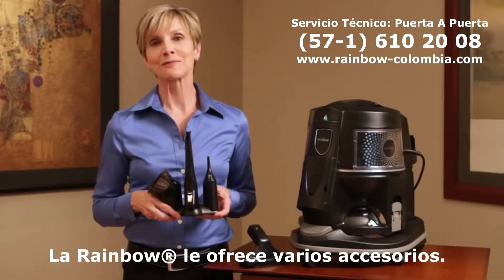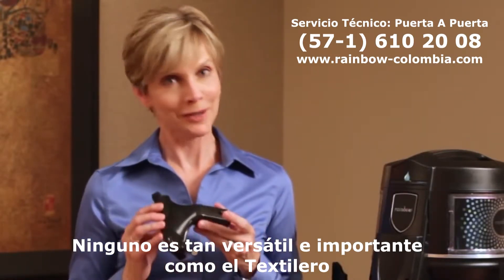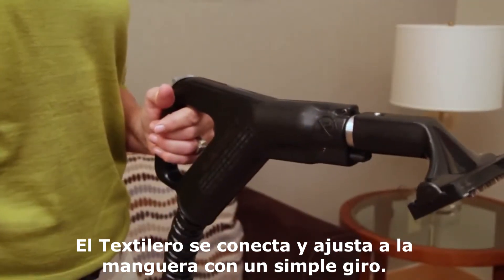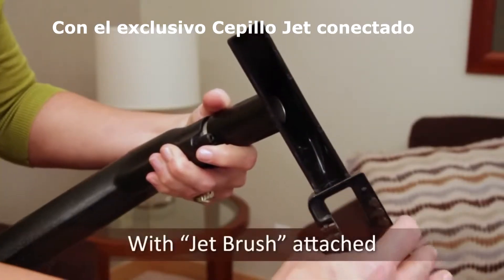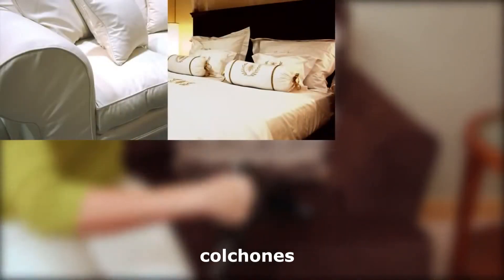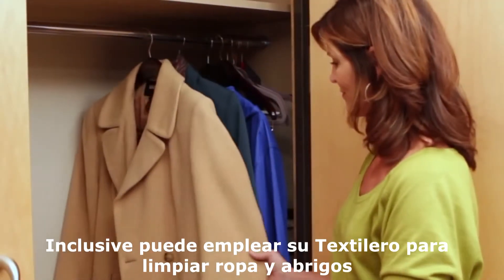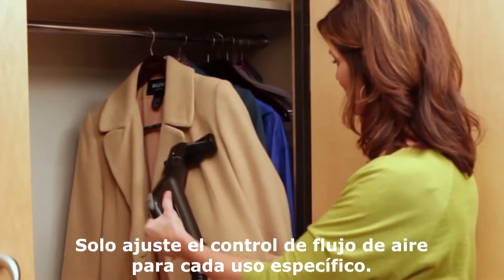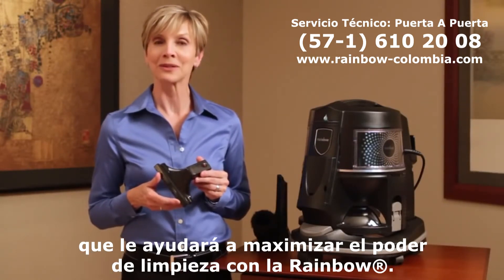Uso del Textilero - Rainbow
Sitio Oficial de Rainbow Colombia®